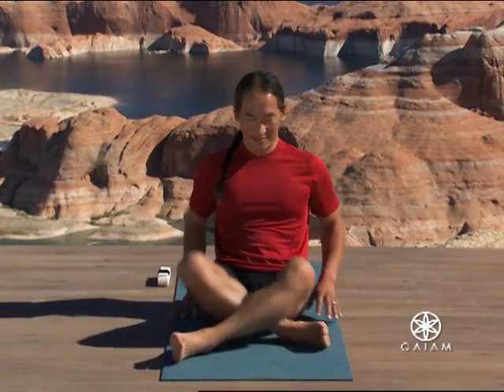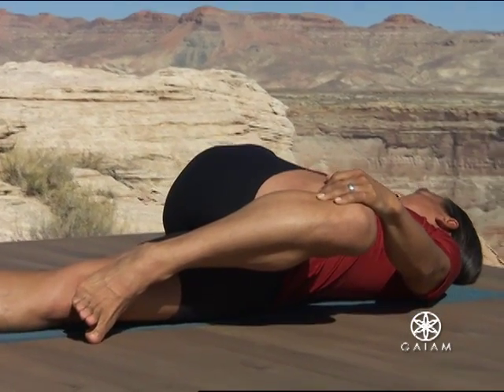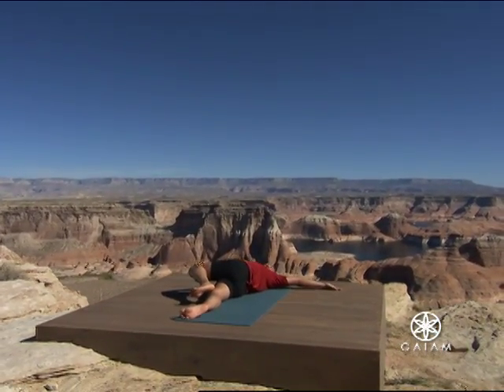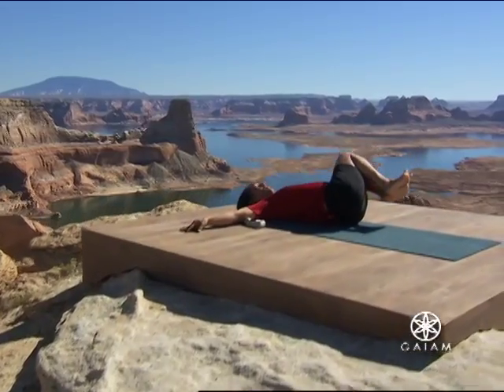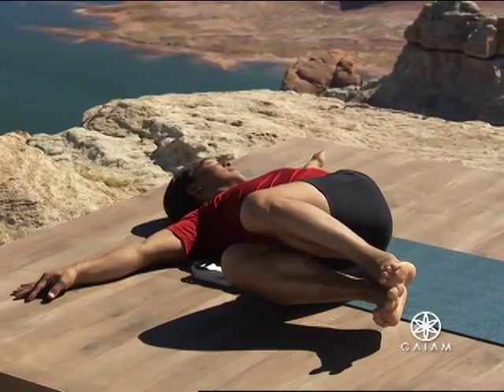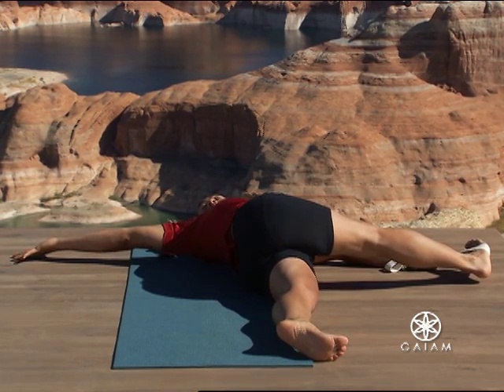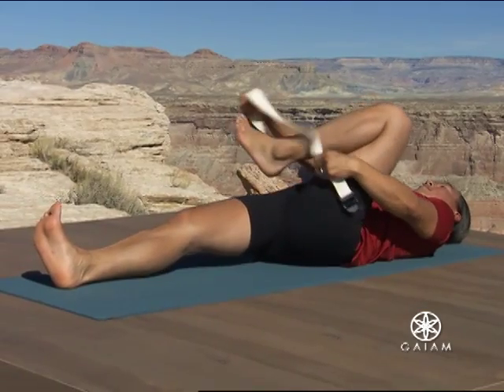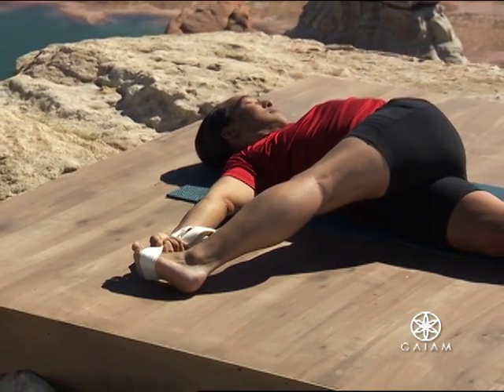Energize in the A.M.! Quick Yoga Twist Sequence How-To | Gaiam